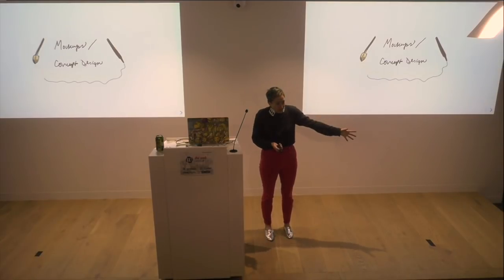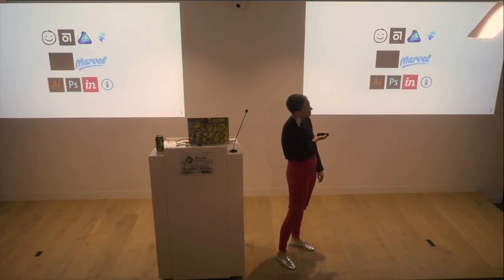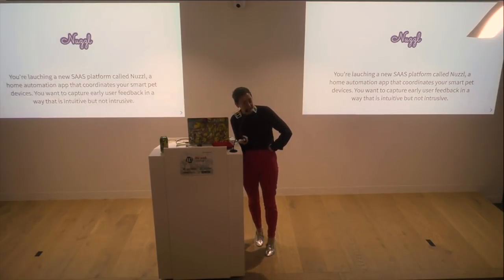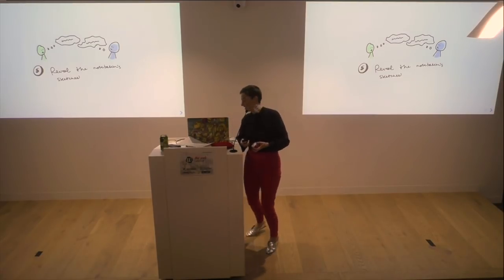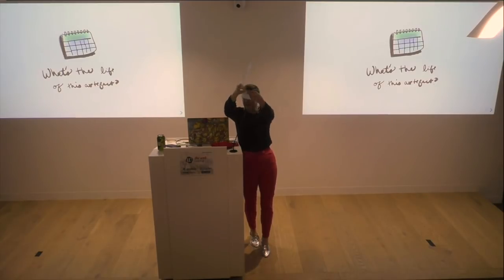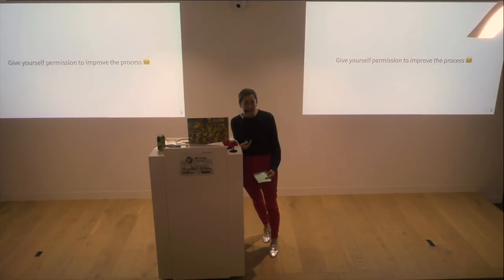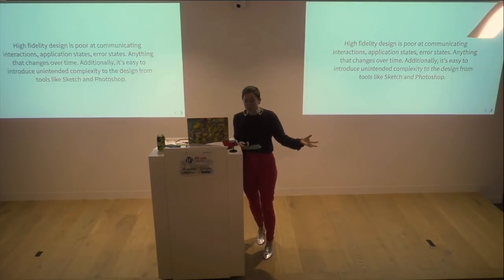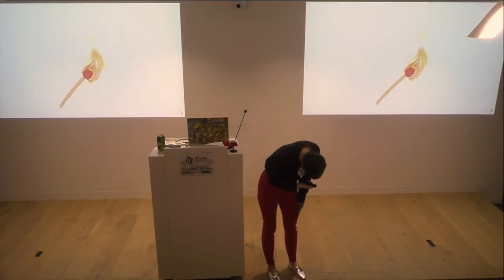Burn the concept mocks - Laura Summers, The Web Meetup, May 2018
Burn the concept mocks
Laura Summers

Bring your blow torches people, because it’s time to burn some shit down! We’ll discuss the high fidelity design phase and consider alternatives. We should be refining product UI in an iterative and component-driven way that matches the development flow - based on my earlier blog post of the same name (have a read if you have time! Are you ready? Let’s do it! Let’s give ourselves permission to redesign the way we design.

Laura is a multi-disciplinary designer working across user experience research, design and front-end development for startups. Asking questions, unpacking assumptions and trying to get to the bottom of things are some of her favourite activities - supported by methodologies all the cool kids are using, such as Lean, Agile and Design Thinking. She's a passionate advocate for improving diversity in technology and ensuring our workplaces are welcoming and inclusive. Also: cats rule, dogs drool.

Join us at one of our meetups